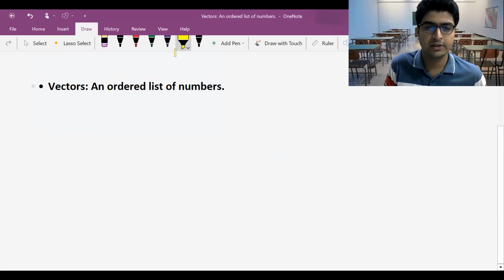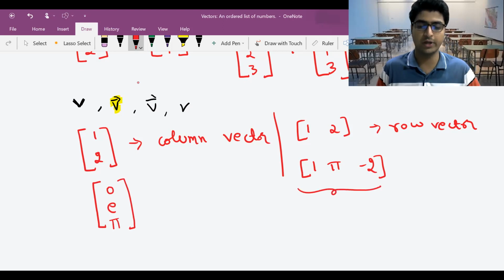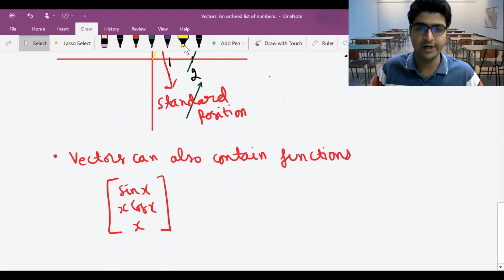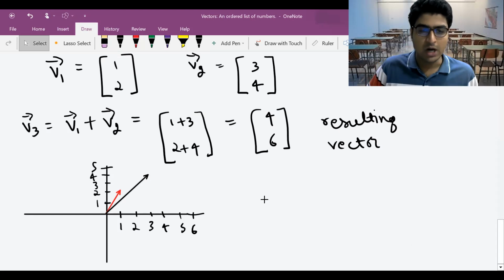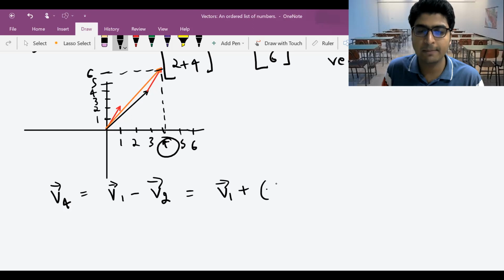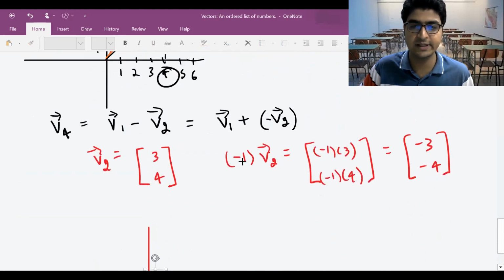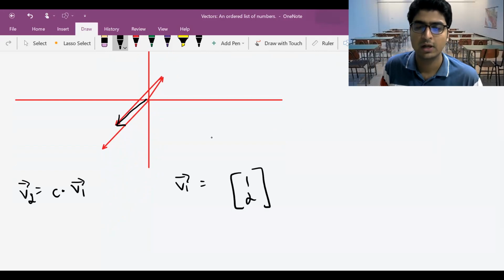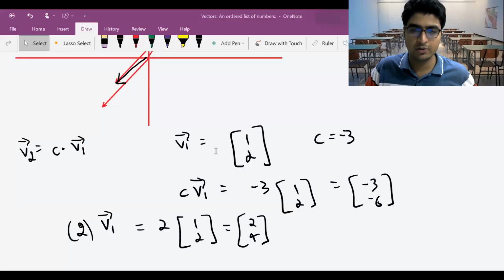Vectors | Linear Algebra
Vector addition and subtraction
scalar multiplication

The utility from wealth (𝑤) for an individual is given by 𝑢(𝑤) = √𝑤. The
individual owns a risky asset that is equally likely to yield either Rs. 400 or Rs.
900. The risk premium of the asset (in Rs.) is

Join M.A. Economics Entrance Preparation Program live

Recordings of all the lectures will be available to the enrolled students

Microeconomics
Game Theory
Macroeconomics
Econometrics
Statistics
Mathematics
Linear alagebra
calculus
optimization
optimisation
real analysis
ecotrix

Crack DSE
MSE
SAU
SNU
Delhi School of Economics (DSE)
DSE without coaching
ISI Indian Statistical Institute
IGIDR
JNU
jamia
statistics
econometrics
microeconomics
macroeconomics
game theory
mathematics
Entrance preparation
masters in economics
M.A. Economics entrance
CDS
Econdse
eco
point
economics entrance
ma economics
rsg
pm
prime
economics entrance
ma economics
econ
school
economics entrance
ma economics
am
economics entrance
ma economics
how to prepare for economics entrance without coaching
preparation on my own
DSE without coaching
IGIDR
JNU
jamia
statistics
econometrics
microeconomics
macroeconomics
game theory
mathematics
Entrance preparation
masters in economics
M.A. Economics entrance
CDS
economics entrance
ma economics
crack dse
crack isi
crack jnu
crack igidr
crack economics entrance
rsg
IIT
IIFT
Rank dimension convergence
JAM
IIT JAM
IIT-JAMDelhi School of Economics (DSE)
DSE without coaching
IGIDR
JNU
jamia
statistics
econometrics
microeconomics
macroeconomics
game theory
mathematics
Entrance preparation
masters in economics
M.A. Economics entrance
CDS
economics entrance
ma economics
Mehra
ECO
Coaching
Classes
DU
Delhi University
Delhi University MA Economics entrance preparation
online
offline Classes
JMI
MSE
Hyderabad
GIPE
GOKHALE eco
point
eco
bliss
SRCC
DSE without coaching
IGIDR
JNU
jamia
statistics
econometrics
microeconomics
macroeconomics
game theory
mathematics
Entrance preparation
masters in economics
M.A. Economics entrance
CDS
economics entrance
ma economics
econ
school
Entrance preparation
masters in economics
M.A. Economics entrance
CDS
economics entrance
ma economics
Coaching for MA economics entrance
Stephen
North campus
Economics honours
DSE without coaching
IGIDR
JNU
jamia
statistics
econometrics
microeconomics
macroeconomics
game theory
mathematics
Entrance preparation
masters in economics
M.A. Economics entrance
CDS
economics entrance
ma economics